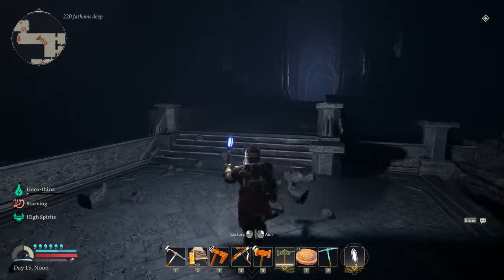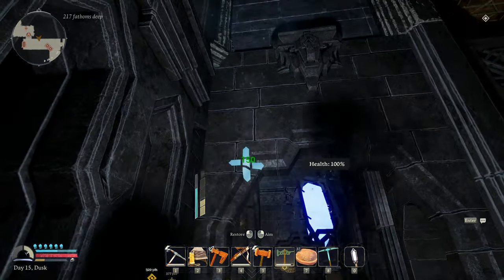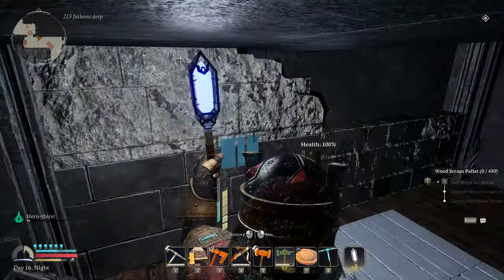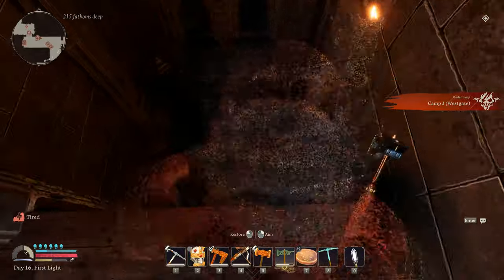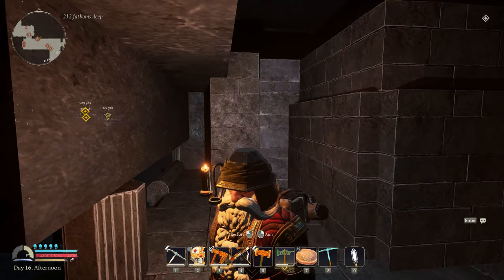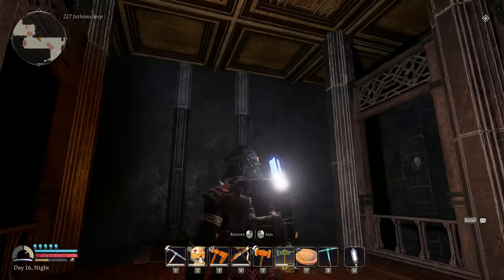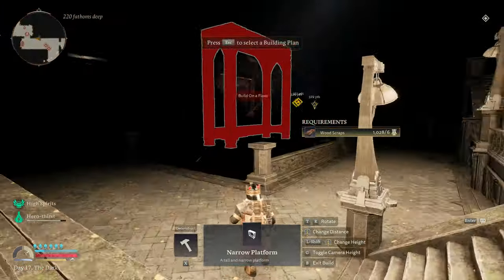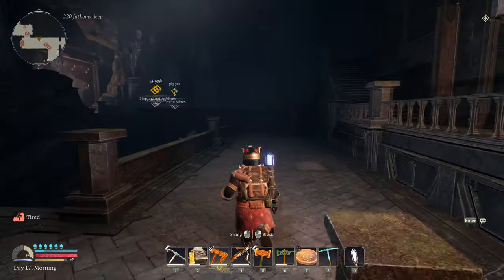Lord of the Rings: Return to Moria - Building Tutorial 5.1 Repairing a Restaurant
I have been asked to produce a video repairing a building, demonstrating the techniques I use and how I overcome problems.  Also, to demonstrate what not to do that may knock a building down.  This moderately damaged building is in Westgate (I will film one in Dwarrowdelf later) but they are all the same to repair.  The video is a little over 1 hour long but the advice is throughout the entire process with examples where I can find them on the order of repair and how to replace parts and stabilize the structure.